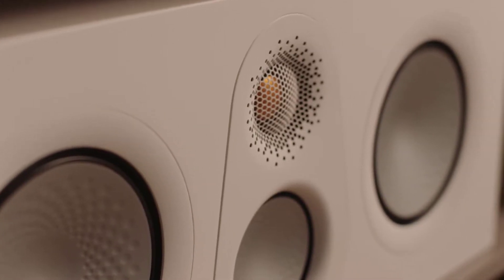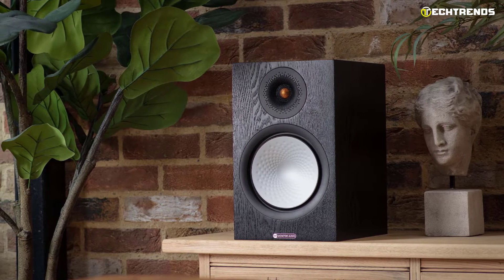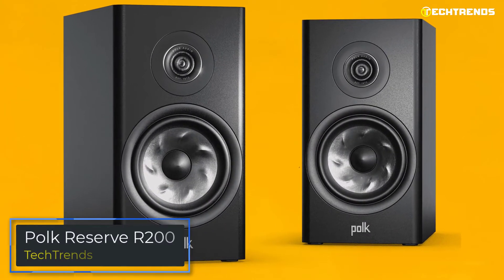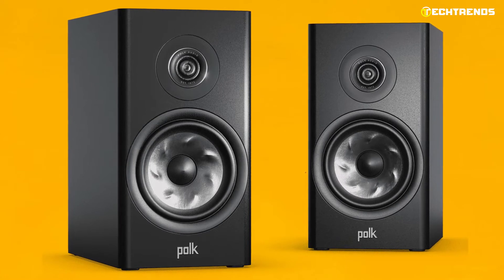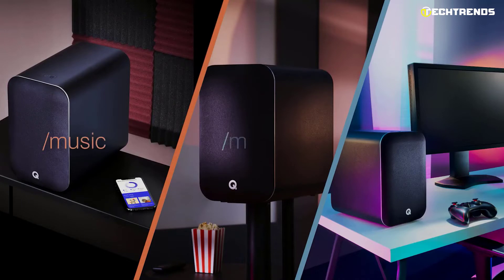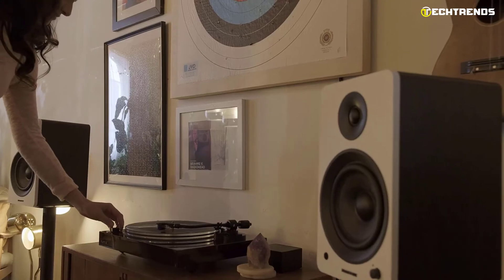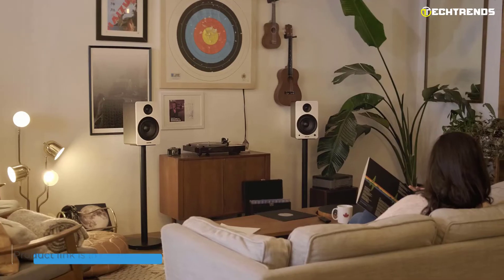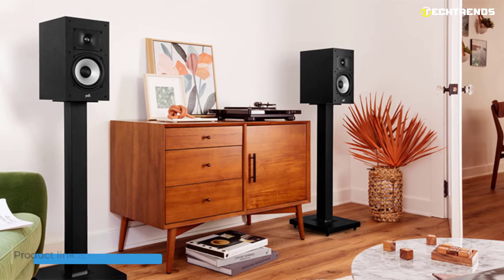5 Best Bookshelf Speakers 2023 | Best Bookshelf Speaker 2023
Bookshelf speakers can give your workplace or home theatre the ideal size and sound balance.
We've compiled a list of the top bookshelf speakers on the market. Let's examine them to find the ideal set of bookshelf speakers for you.
5 Best Bookshelf Speakers 2023

Introduction - 00:00

00:53 - 1. Monitor Audio Silver 100 7G
03:03 - 2. Polk Reserve R200
05:05 - 3. Q Acoustics M20 HD
07:04 - 4. Fluance Ai61
09:07 - 5. Polk Monitor XT20